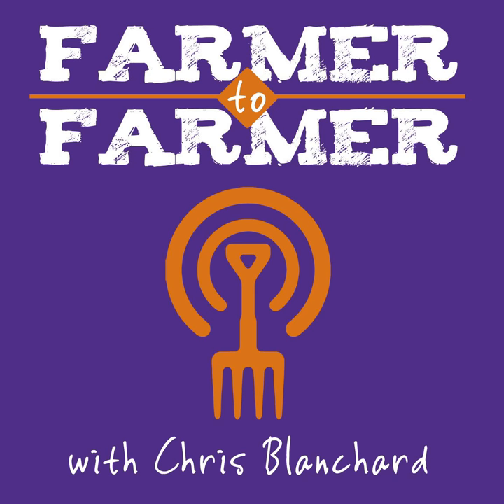135: Ruth Chantry of Common Good Farm on Biodynamic Farming, CSA, and Integrating Livestock and...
Ruth Chantry raises a little under four acres of vegetables, plus eggs, pork, and beef, with her husband Evrett Lunquist at Common Good Farm, just a little way outside of Lincoln, Nebraska. With sales to their 65-member CSA, farmers markets, and wholesale accounts, Ruth and Evrett make a full-time living on twenty acres of ground.

 Common Good Farm is certified organic and certified biodynamic. Ruth spells out the practical implications of biodynamic farming at Common Good Farm, how it fits into their marketing, and how she and Evrett make the biodynamic farming prescriptions work for them.

 We also discuss the practical steps Common Good Farm has taken to integrate their livestock into their vegetable operation to help control weeds and insect pests, as well as the challenges of operating vegetables and livestock as significant parts of the farming operation. And we dig into the nuts and bolts of the egg operation, from feed supplies to washing and delivering the eggs.

 Perennial support for the Farmer to Farmer Podcast is generously provided by Vermont Compost Company and BCS America.